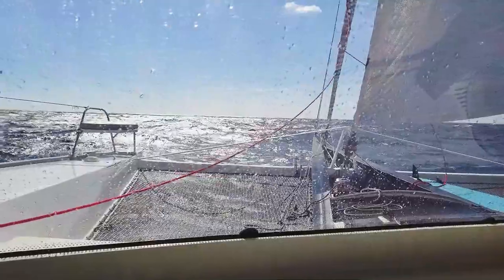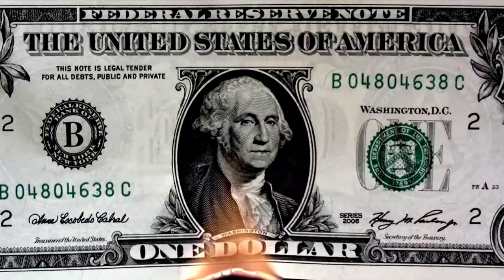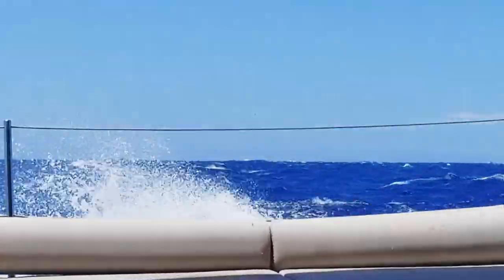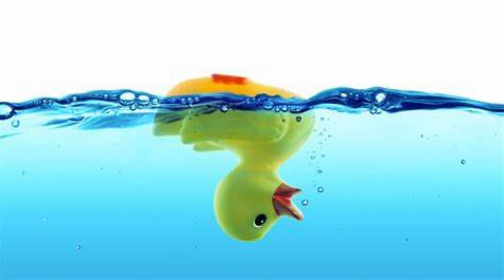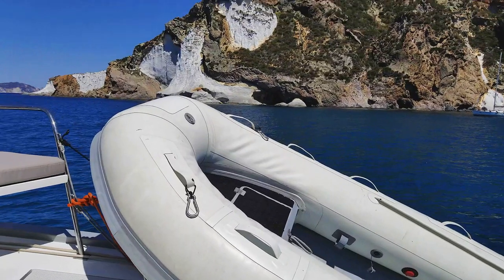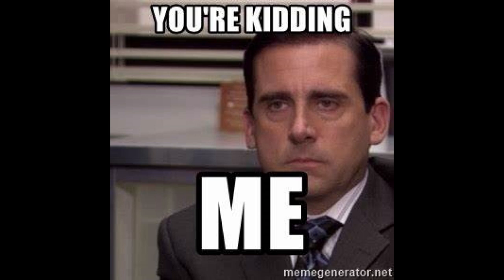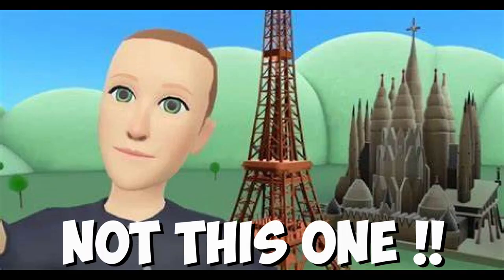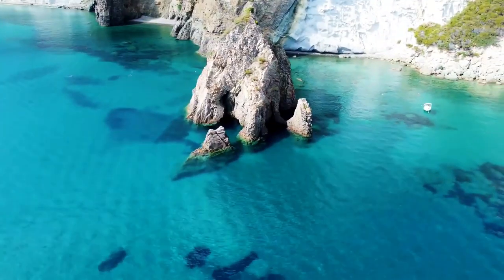EP11 Ponza - Man your battle stations!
June 2018
I called this one "man your battle stations" because it was a war crossing the Tyrrhanean sea. While the wind was not more than 20 knots the seas state was a problem for an ill prepared boat as we were back then.

In the 170 plus nautical miles from Olbia to Ponza we managed to destroy our dinghy and outboard as well as loose our life raft and one stand up paddile board overboard.

The insurance company paid $15,000 for the damages.

When we arrived in Ponza we enjoyed fine weather and made some new friends.

=== Contents ===
00:00 Intro
00:11 The course
00:32 What went wrong
01:03 We lost $15000
01:10 What happened
04:06 Search and Rescue
04:57 The universe has spoken
05:03 Ponza